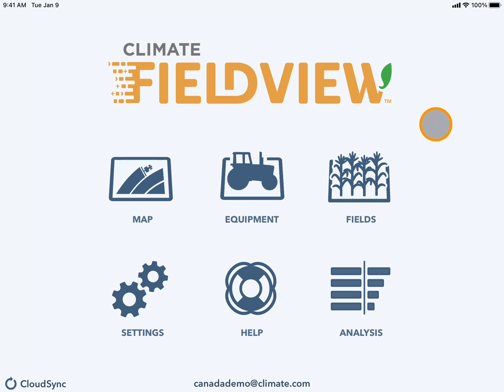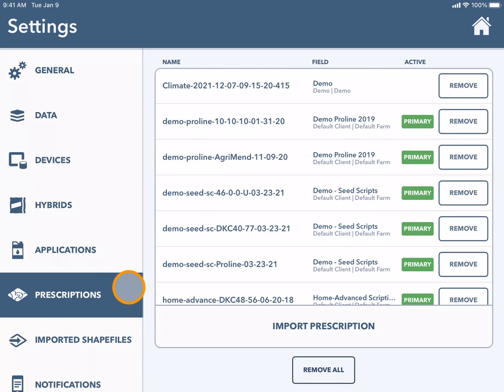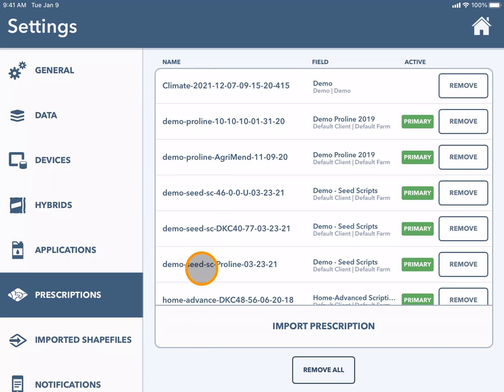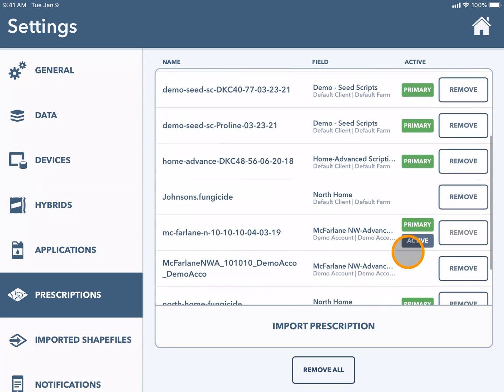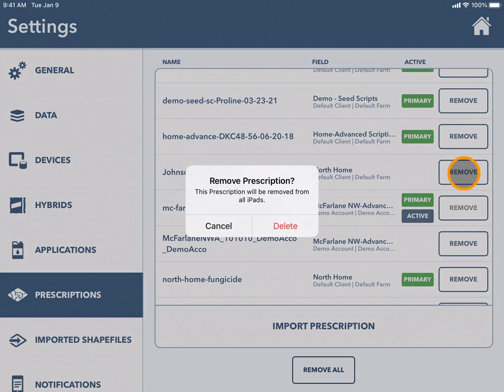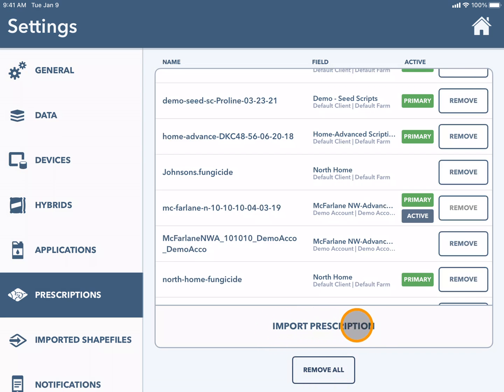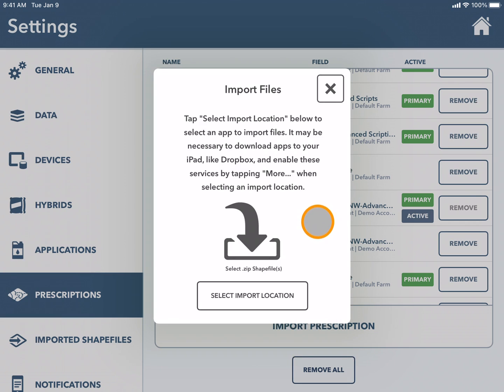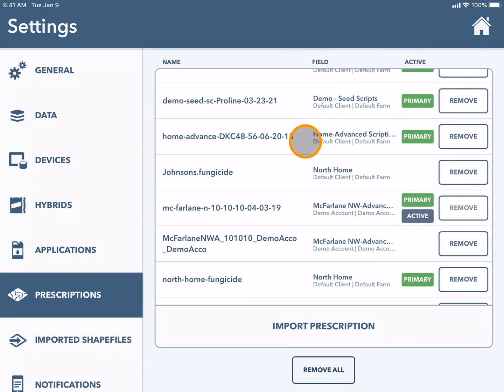Cab App - Settings - Manage Prescriptions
See a list view of prescriptions in your account if they are set as active or set as the primary prescription and how to delete prescriptions.